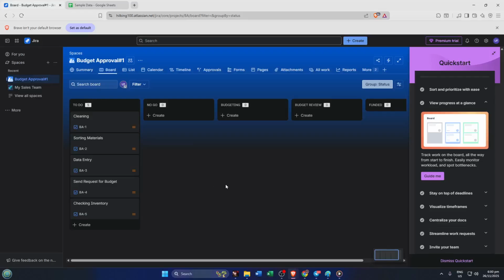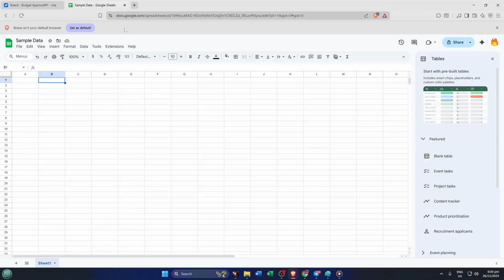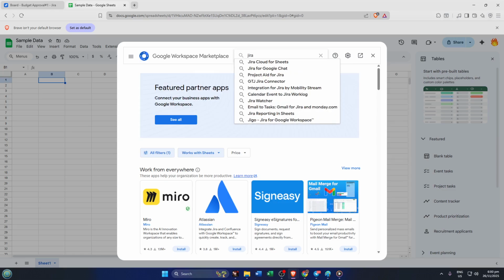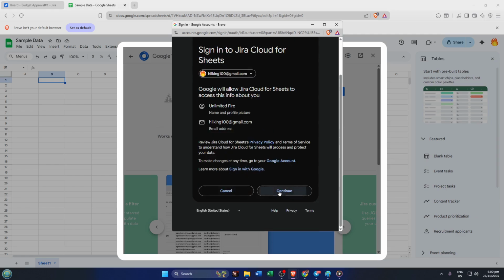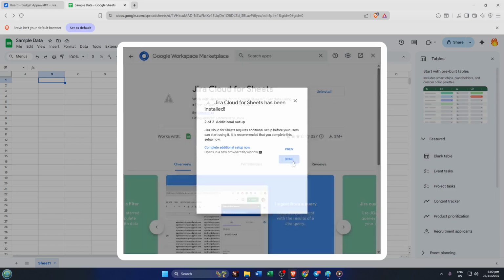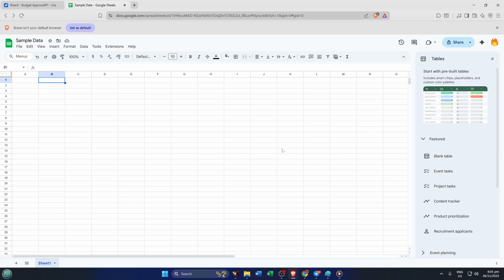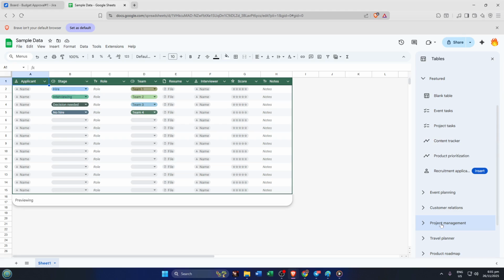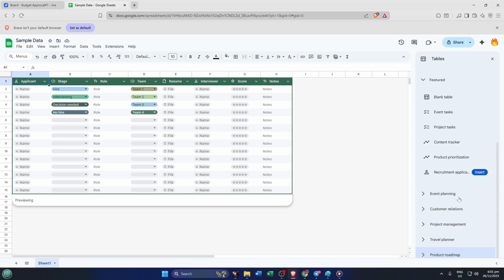How To Sync Jira With Excel Or Google Sheets (Working Method)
How To Sync Jira With Excel Or Google Sheets (2026 Guide)